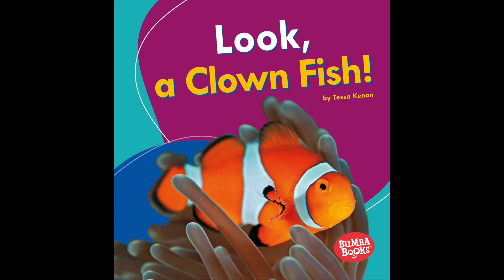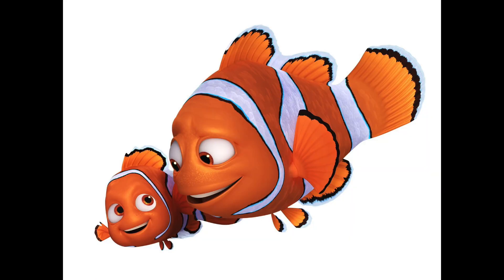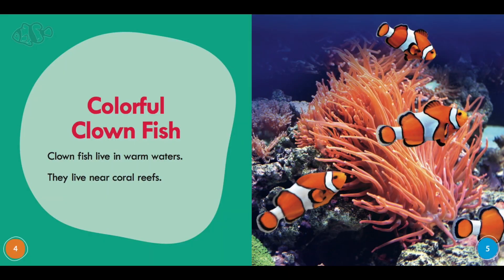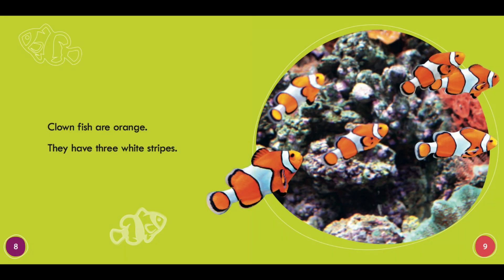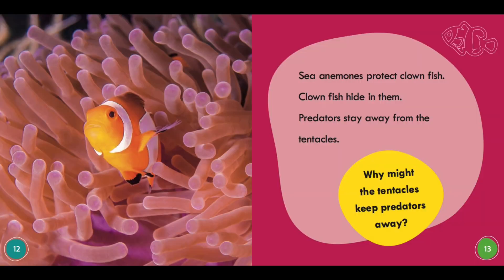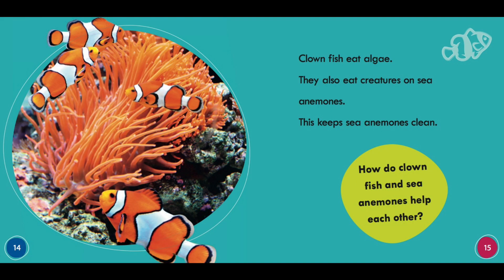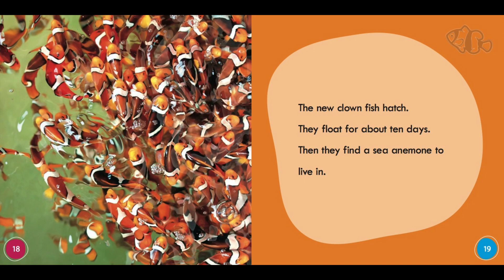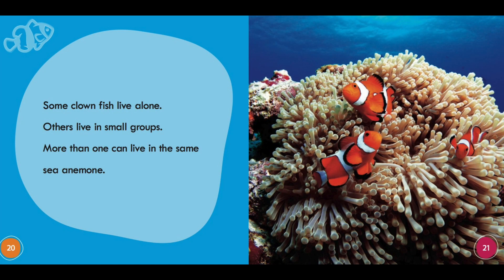Ocean Week Pt 2- Clown Fish